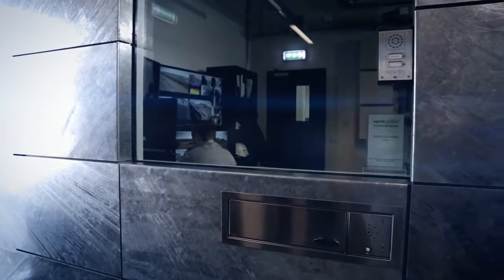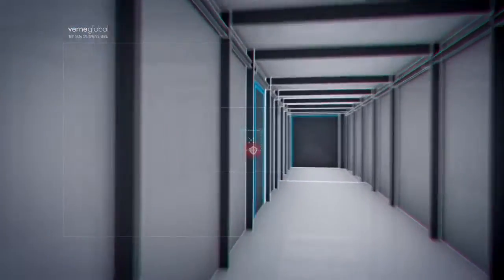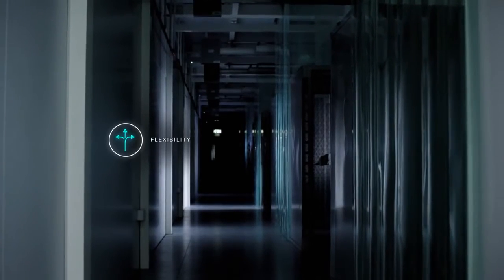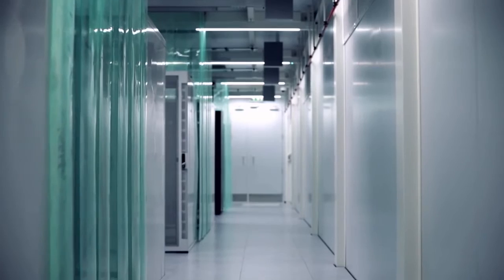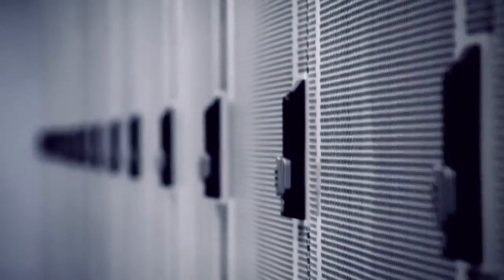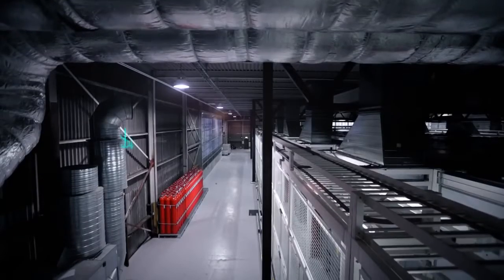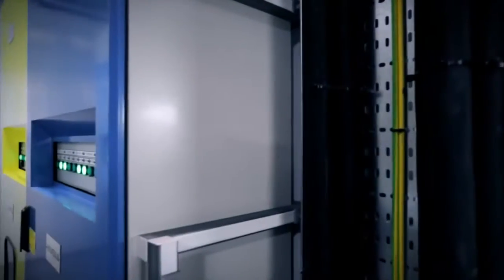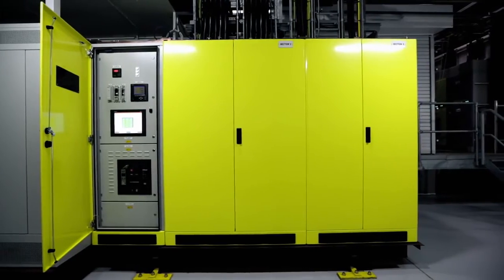Bitclub Network Mining Facility Iceland Verne Global Data Center Tour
WHY VERNE GLOBAL DATA CENTER?

Uniquely positioned from a geographical and business perspective. Our position is close to the Arctic Circle in Iceland providing outside-air cooling year-round. Additionally the country’s power industry, which uses natural resources (hydro and geothermal) to produce electricity, have been able to agree to long term power contracts with Verne Global ensuring price stability for up to 20 years. Built on a decommissioned NATO base, the nondescript building is the home to highly-dense compute power and hundreds of terabytes of storage. This, in addition to connectivity to Europe and the United States, drew Datapipe and its client RMS to use the facility for its new risk-modeling cloud platform.

Combining low power costs, free cooling for 365 days of the year and optimized infrastructure to reduce the total costs of ownership we have achieved savings of more than 80% on power alone. The only place in the world where our data center can operate with 100% sustainable green power. Powered by geothermal and hydro-electric sources, our IT power costs will be stable and predictable for up to 20 years.

A carrier neutral campus with on-premise Points-of-Presence from Level 3, BT, Colt, Epsilon, Síminn, Vodafone Iceland, Datapipe and Farice. With this exceptional level in choice of carrier, we have access to over 170 countries and the ability to scale connectivity globally.

The global digital economy is growing and evolving rapidly and requires flexible, scalable and secure infrastructure. Our unique location, power, design and customer focus make Verne Global the obvious choice for forward thinkers across the world’s most advanced industries.

The Crypto/Digital Currency World is where the Internet was 15 years ago. Everyone has heard of Digital Currency (namely Bitcoins) but very few are positioned to take advantage of this global phenomena.

We are in a great situation to capitalize on the exploding Digital Currency movement and as a member of BitClub one of the worlds top 5 Bitcoin companies you will be able to take advantage of our expertise and unique business model to earn real profits mining for Bitcoin and other crypto currencies.

BitClub Network is a category creator in that it is combining the very lucrative field of Bitcoin and other Crypto/Digital Currency Mining with the home business industry. The Crypto/Digital Currency World is where the Internet was 15 years ago. Everyone has heard of Digital Currency (namely Bitcoins) but very few are positioned to take advantage of this global phenomena.

Lifetime Membership fee of $99 and then mining pools starting at $500

Check out this mining opportunity with Bitclub Network currently ranked #5 in the world Besides Bitcoin mining on Complete Autopilot, Bitclub also provides an amazing Business Opportunity. Check it out